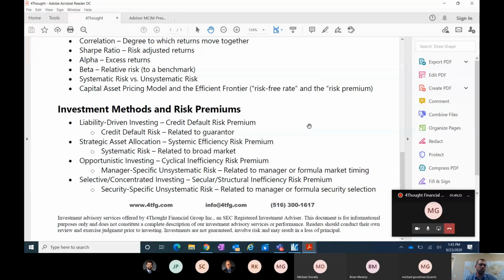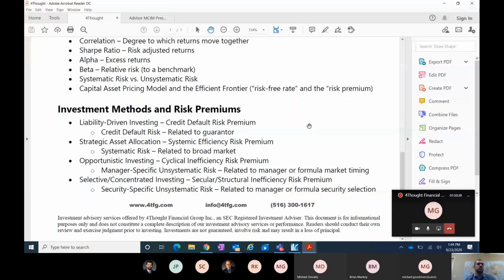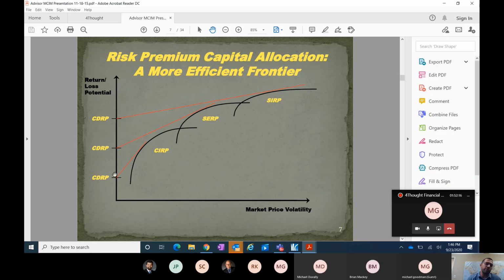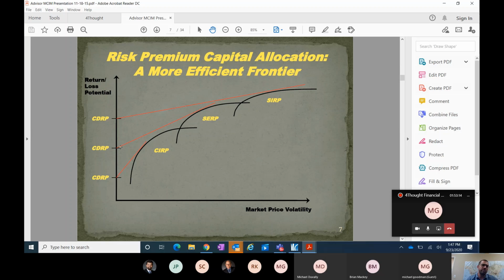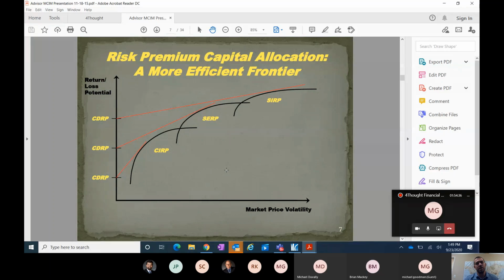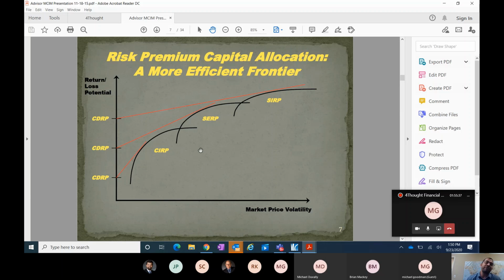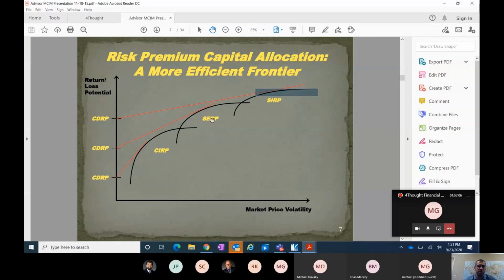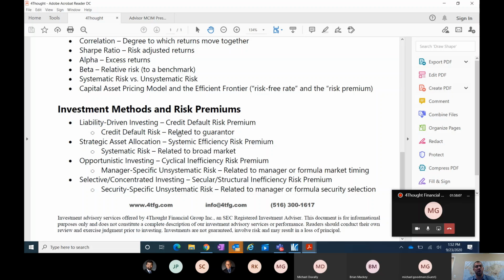Understanding Risk in Investing - Part 3 - Investment Methods and Risk Premiums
In this third video of a 3 part series on "Understanding Risk in Investing" 4Thought Financial Group's Chief Investment Officer, Jesse Mackey, will discuss advanced concepts in risk, including various "risk premiums" and the use of multiple methods of investing to extract them. This discussion is most appropriate for advisors, institutional investors, and portfolio managers.